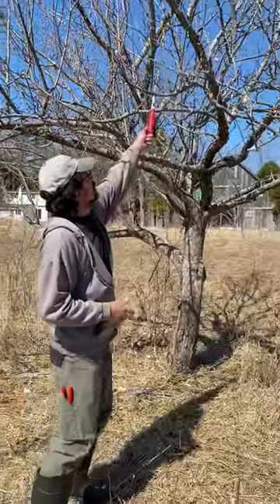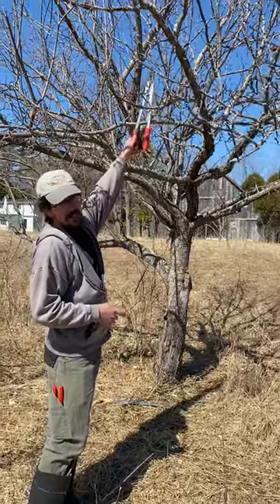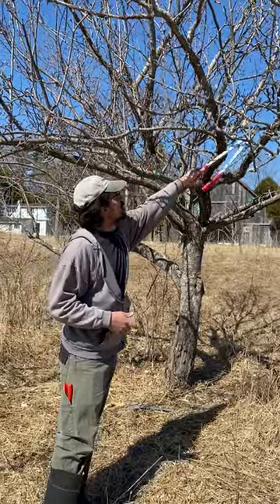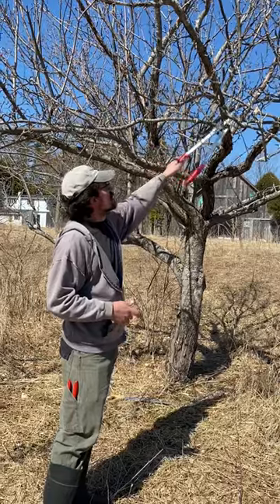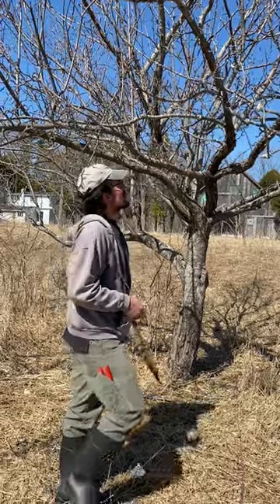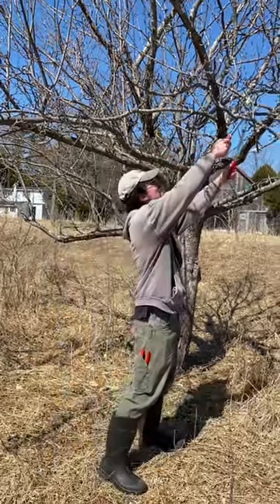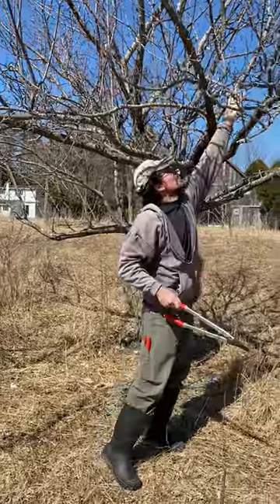Three D's Damage, Disease, Deadwood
Antique Apple Tree Pruning Workshop with Casey Dahl of Folk Tree Farm, Washington Island. Here he explains techniques pruning the three D's: Damaged, Deadwood, Disease